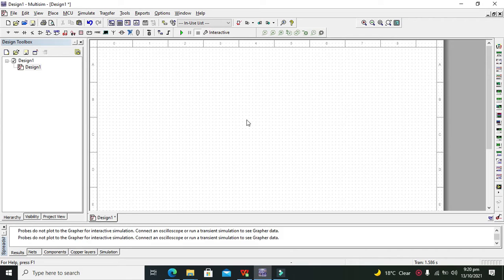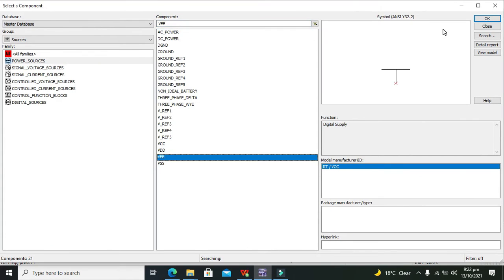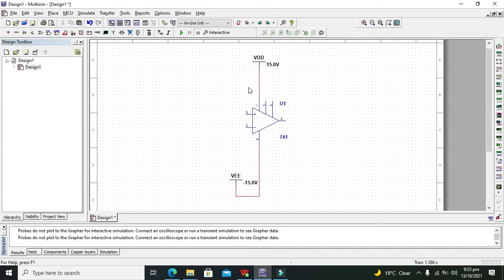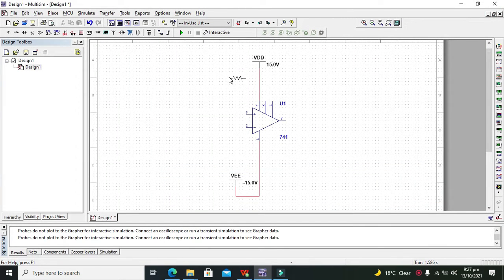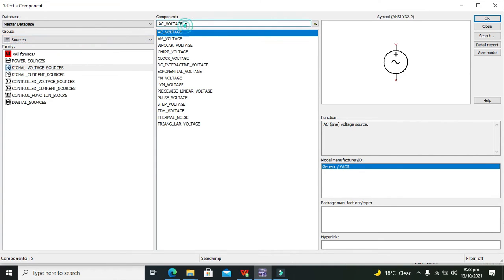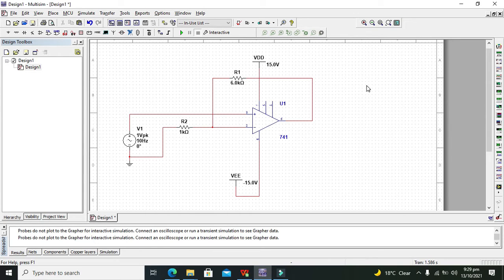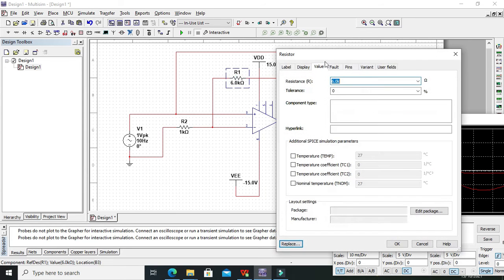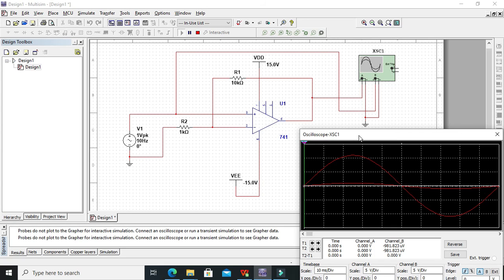simulation of non inverting amplifier design with opamp in multisim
1. how to make a non inverting amplifier with opamp in multisim.
2. 741 opamp with non inverting amplifier with opamp in multisim.
3. non inverting amplifier with operational amplifier in multisim.